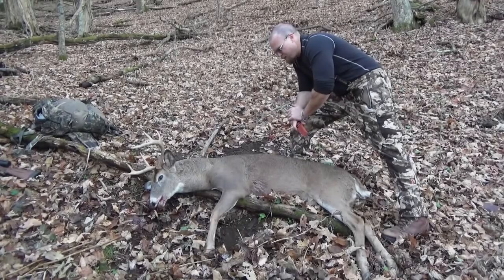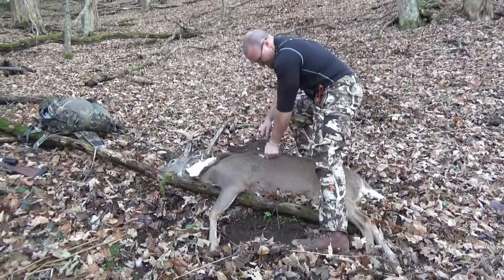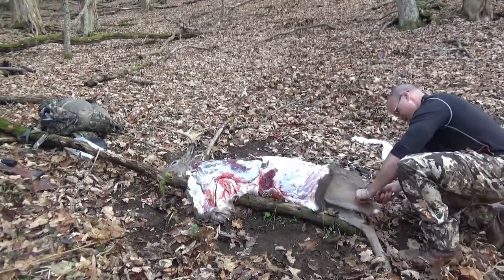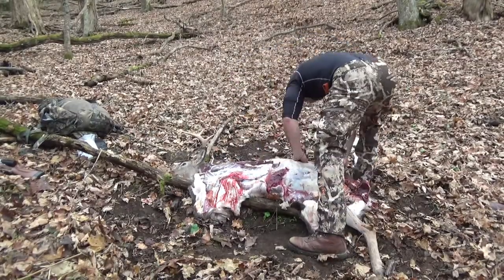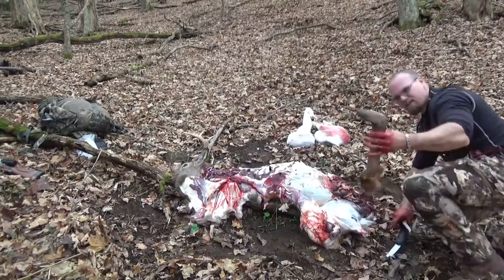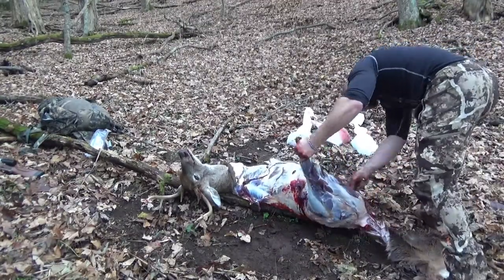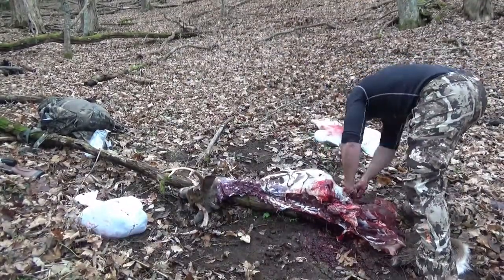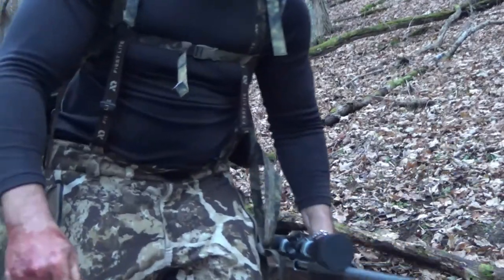How to Quarter a Deer! Super simple, quick reference video... YOU CAN DO THIS!!!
Koola Buck 5 pack Reusable Game Bags

How to quarter a deer to pack out.
*Cut up the spine to between the antlers.
*Cut around mid section of body from backbone to belly. Cut about 3/4 back to the rear to leave plenty of cape if you are going to mount the buck.
*Gutting is not necessary but can be done now if you would like.
*Cut up the back side of the front leg and bring that cut back toward the rear under the belly to meet the cut you did around the deer.
*Peel the cape off, carefully if you are mounting, on that side as much as you can reach.  You can also peel back what hide you can see on the back leg from that side.
*On all four legs, cut at the joint to separate the lower part of the leg you will not get meat from.
*Shoulder easily cuts free.
*Find the ball and socket of the back leg and cut tendons and meat free.  No sawing should be necessary if you find the ball and cut tendons and meat.
*Flip and repeat on other side cleaning off all the meat you can.
*At this point, the cape should be peeled back up to the neck as high as you can and all meat cut free and kept.
*Use bone saw to cut close to the skull to sever head and front part of cape if you are keeping the cape.  If you are only keeping skull, cut the cape free.
*Load game bags in main part of pack.
*Attach remainder of load and prepare for a great leg and back workout!